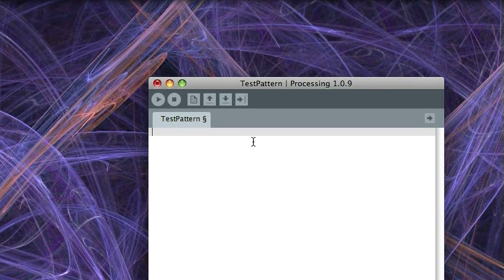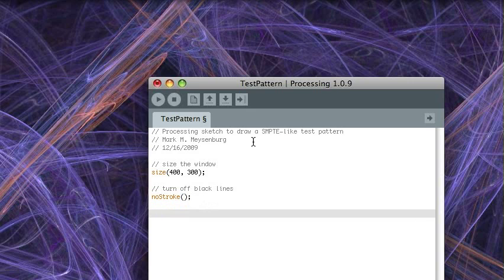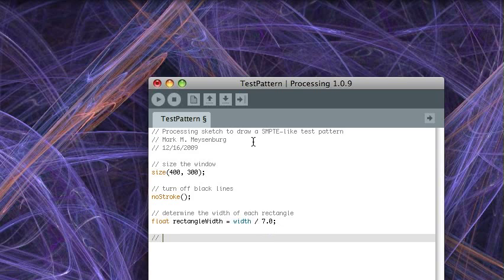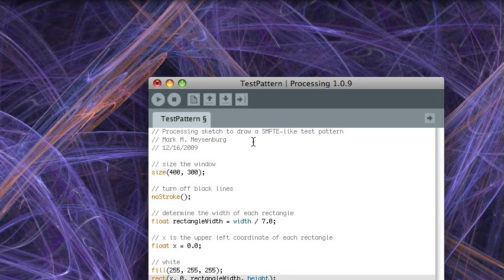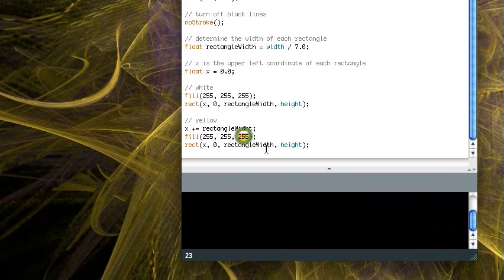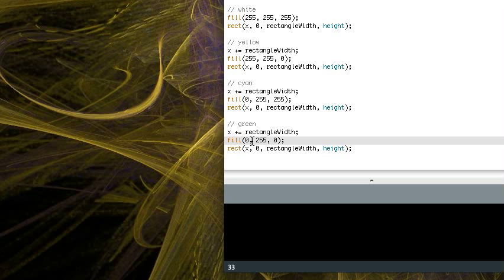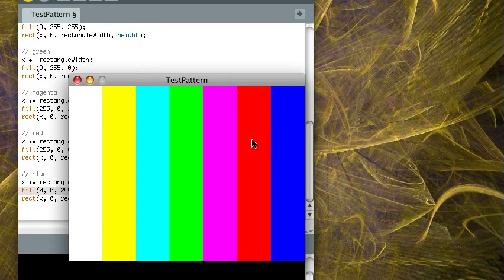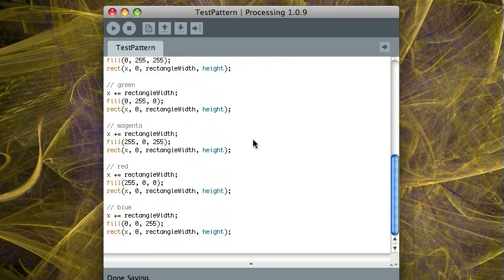Chapter two test pattern sketch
This shows how the SMPTE-like test pattern sketch from chapter two was implemented in Processing.